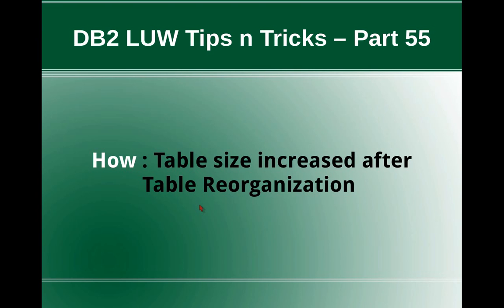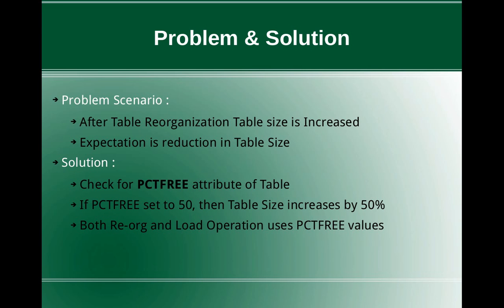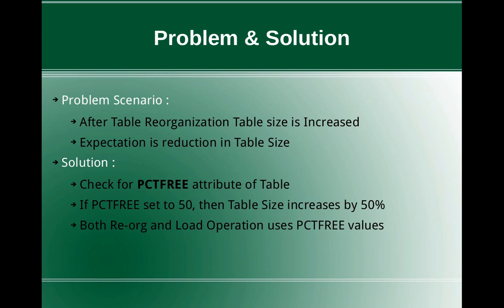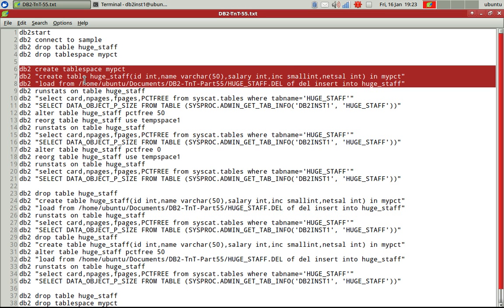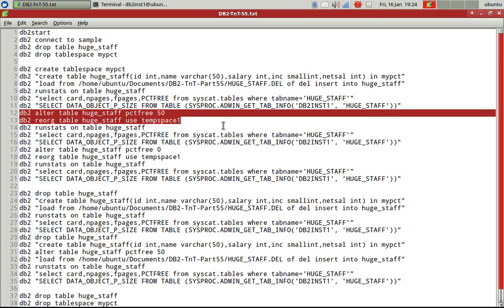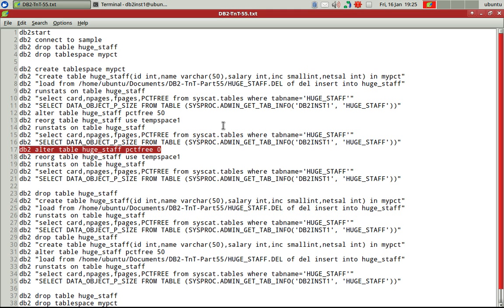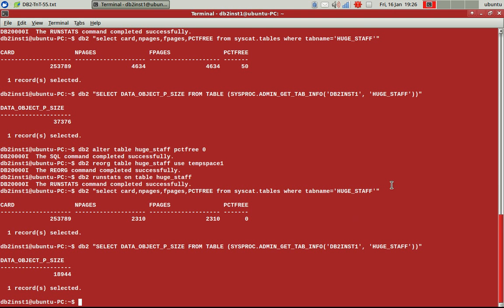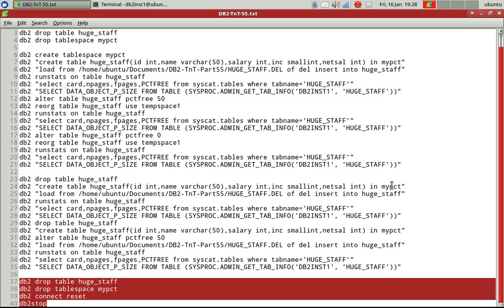DB2 Tips n Tricks Part 55 - How Table Size increased after Table Reorganization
How Table Size increased after Table Reorganization
Solution:
Check for PCTFREE Table Attribute;
If set to 50 then after table reorganization it will double the table size.
Also, When loading 10GB if Data, it will occupy 20GB of Table Size.